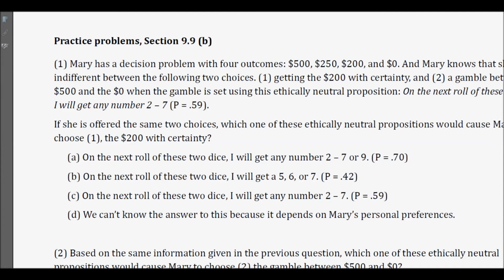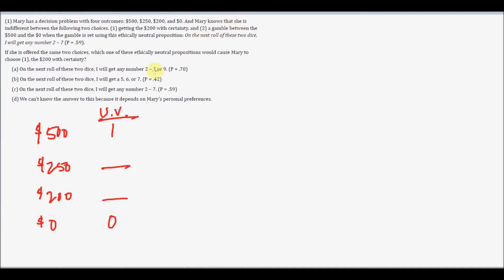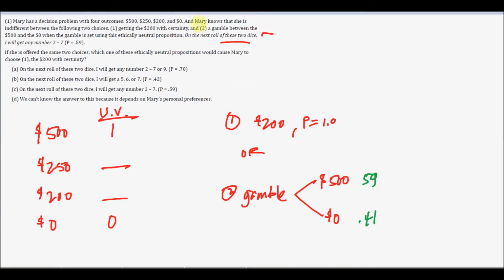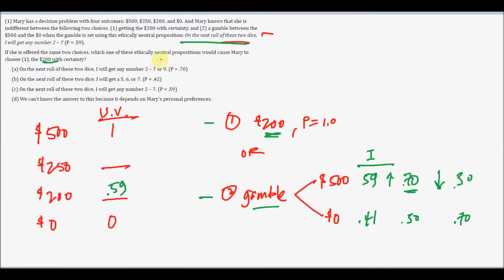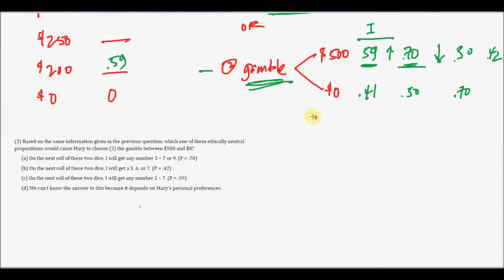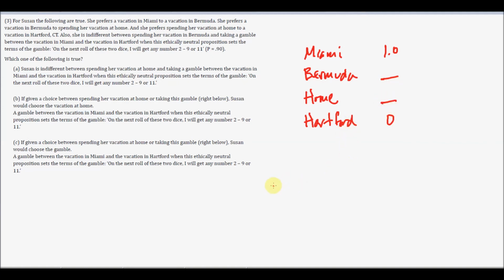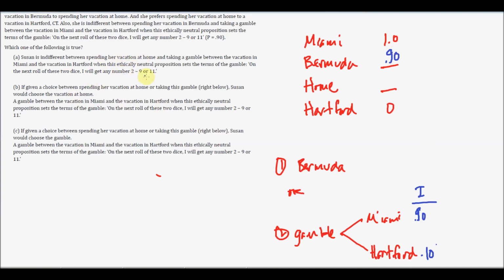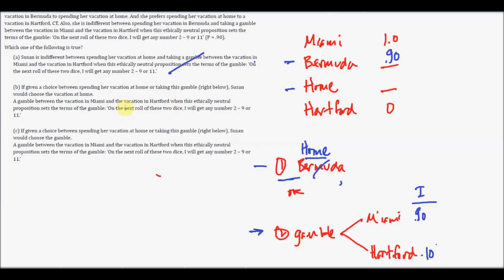Decision Problems (section 9.9)